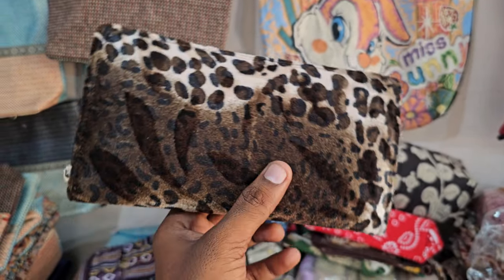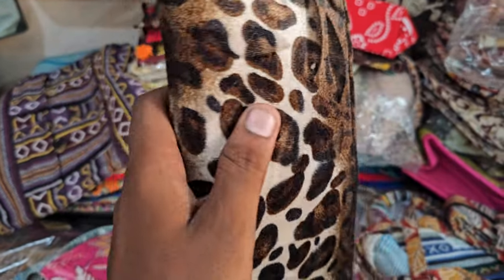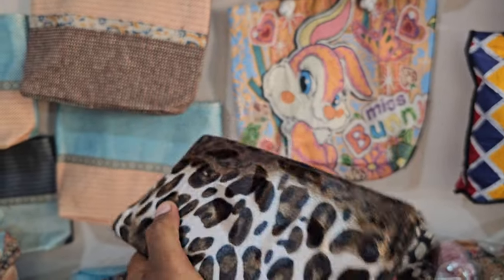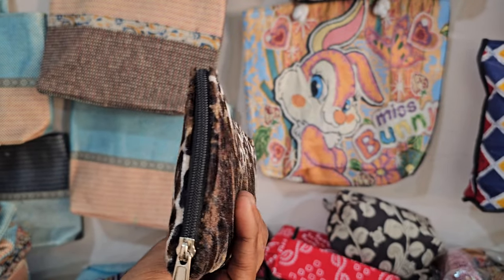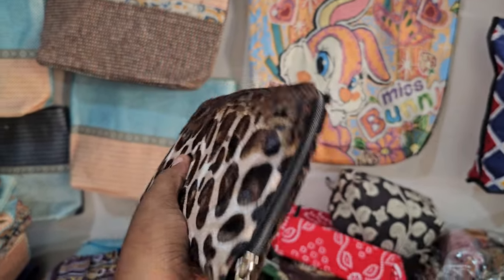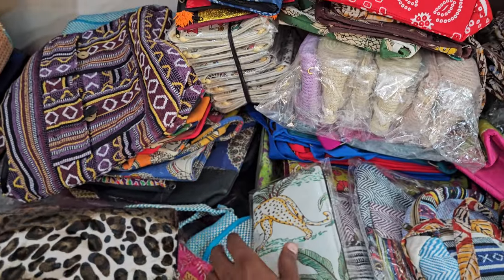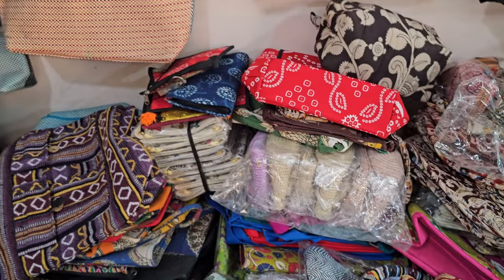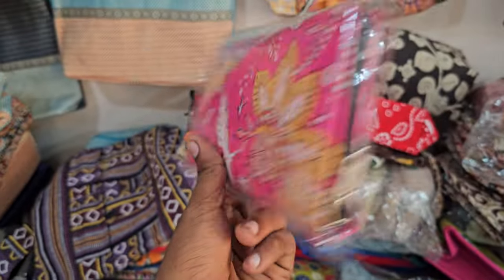latest collections stuff purse models | 3 different colourfull type 👌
kalamkari bags and cotton bag stock update in beach stall

3 different type purses collections models